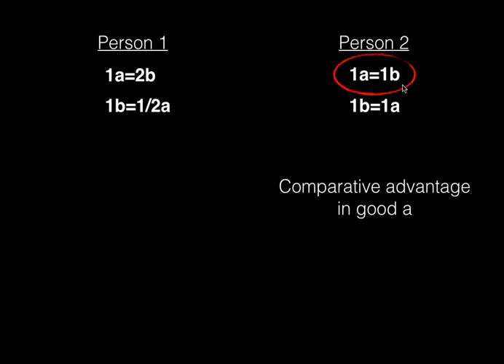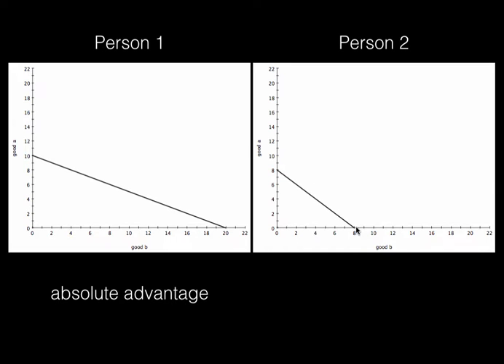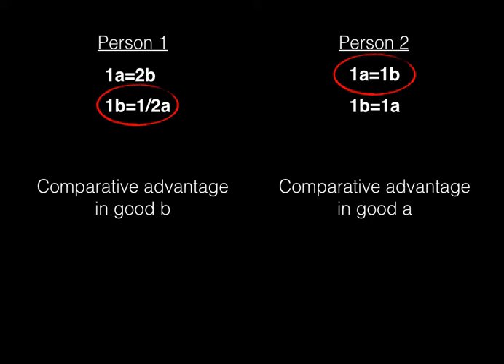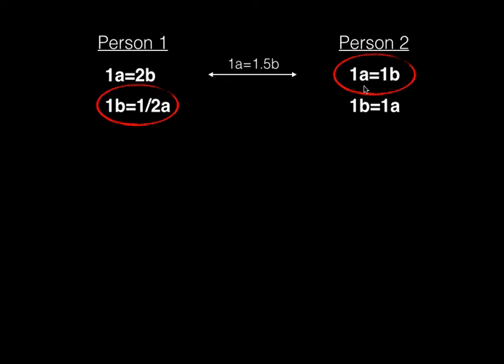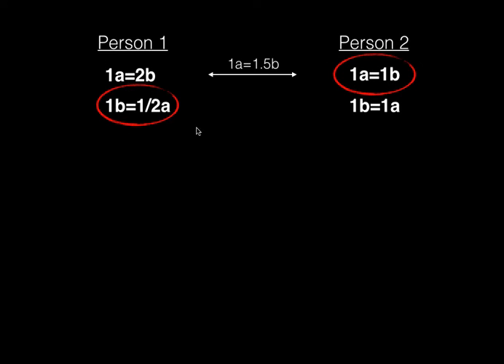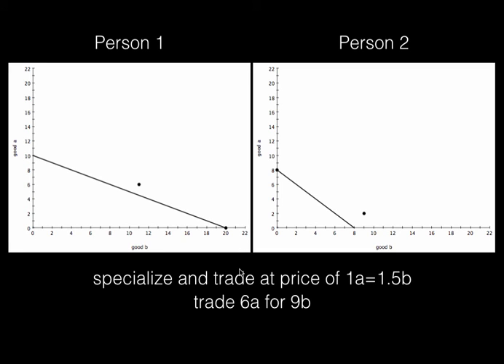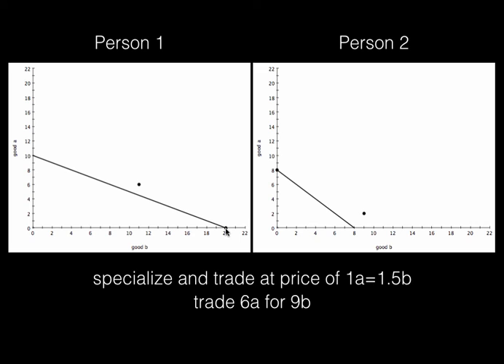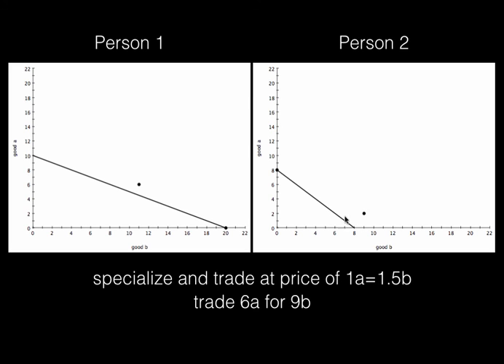Trade and comparative advantage (part 2/2)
Trade example continued